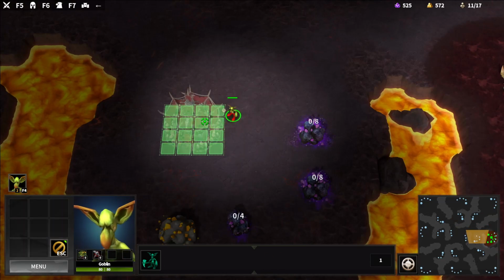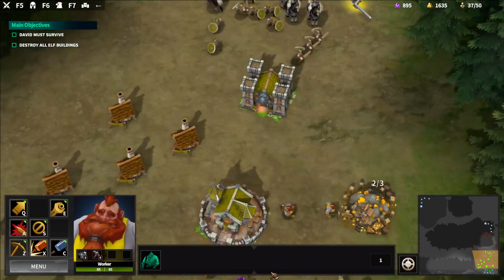Purple War: Is it worth playing? | REVIEW | MarkJFoxCnC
Is Purple War just a Warcraft clone? Just a cheap imitation? Well, yes and no. It's heavly inspired by Warcraft, but also a very solid game.

Genre: RTS
Developer: War Logic
Publisher: War Logic
Release: 21. October 2022